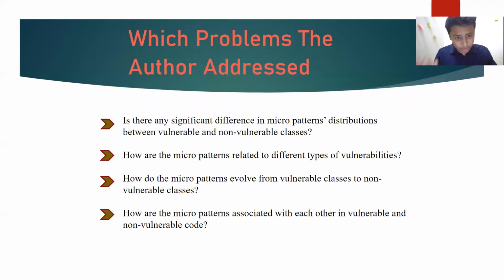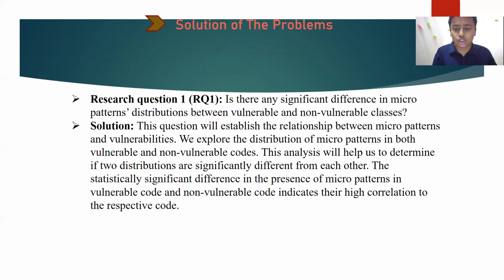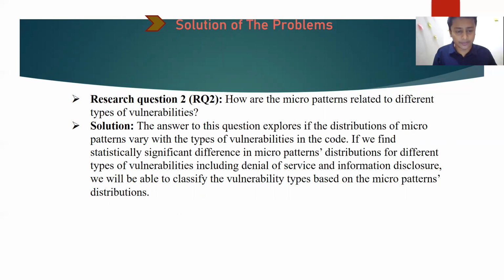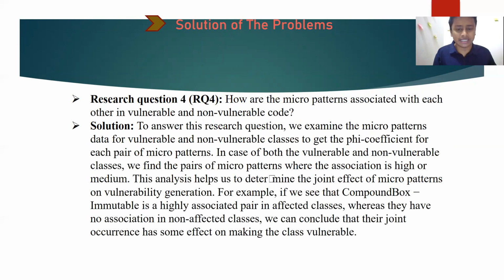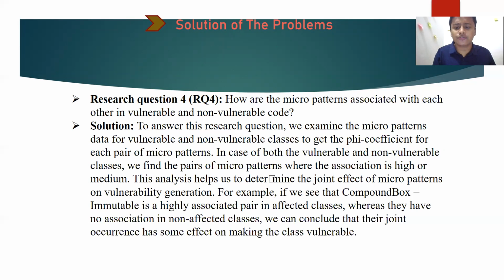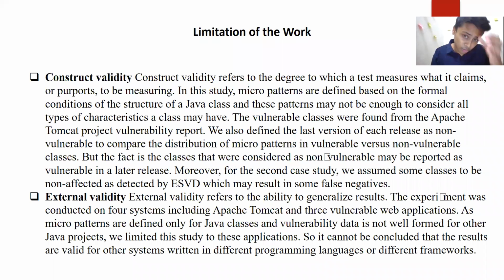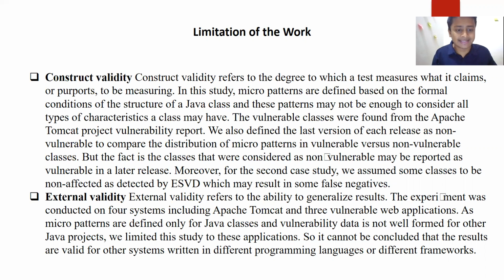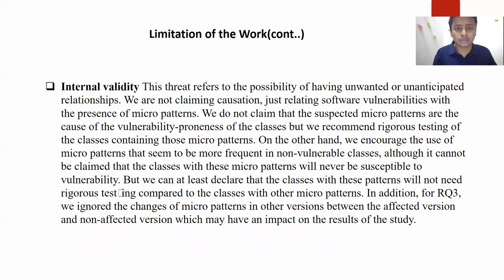Software Security Paper Presentation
Research  paper for software security based